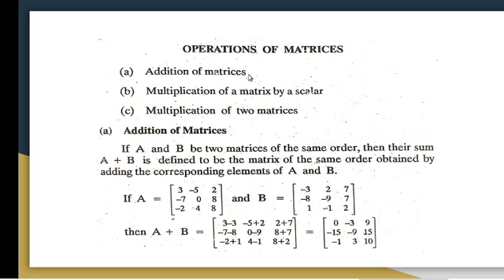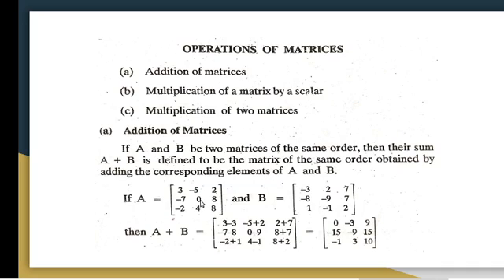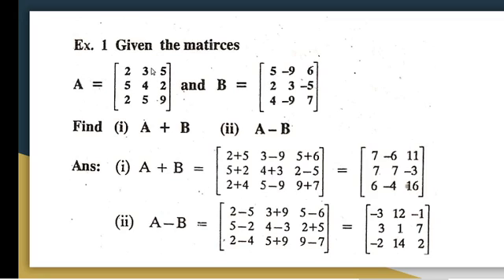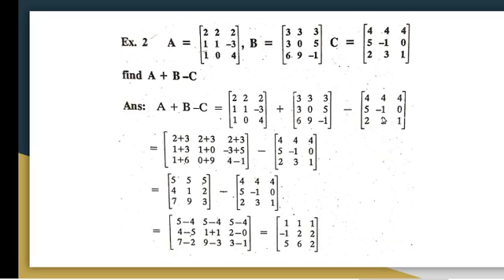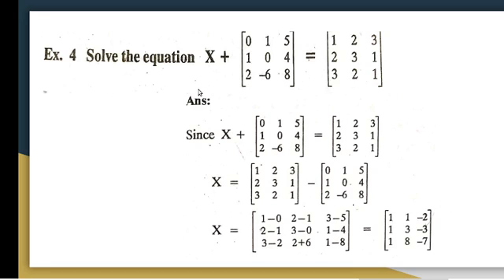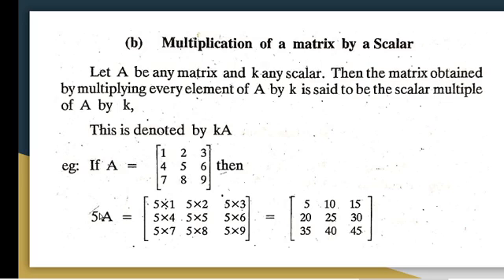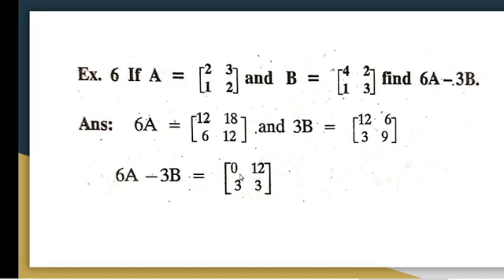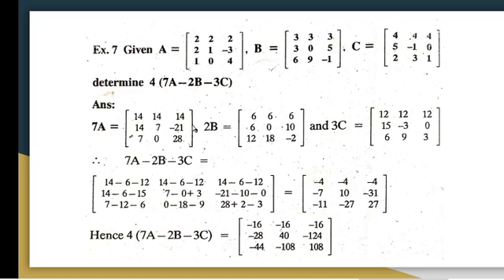Set theory and matrices Part 2